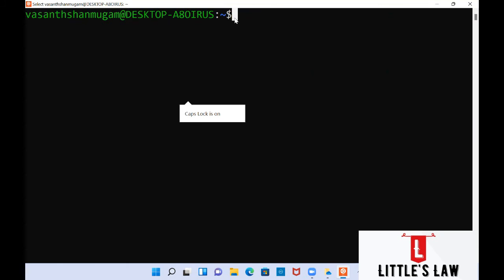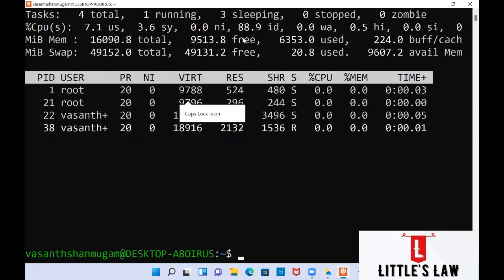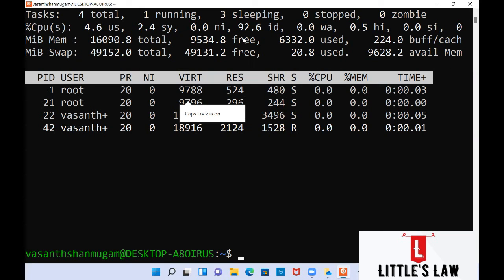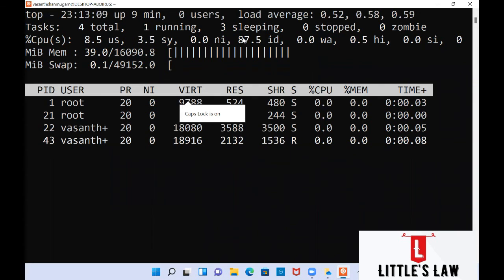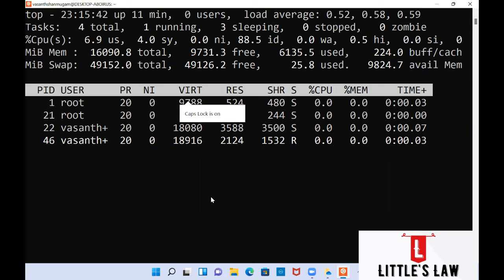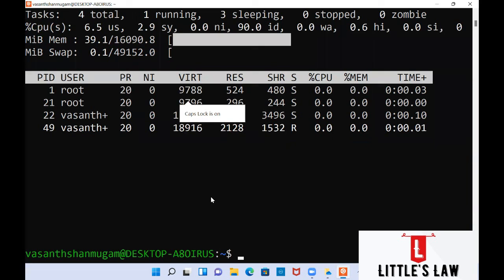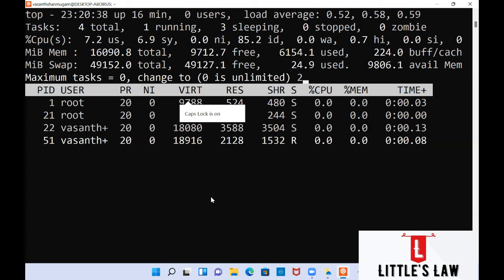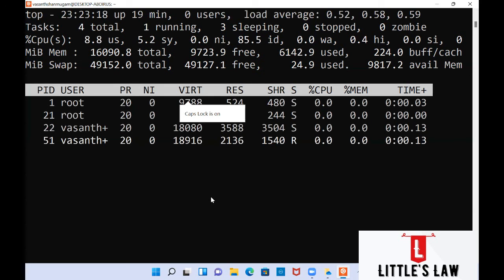How to use Linux TOP Command | Linux tutorials | Linux Performance monitoring | CPU & Memory monitor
In this video, we saw about various commands that we use with Linux TOP Command.